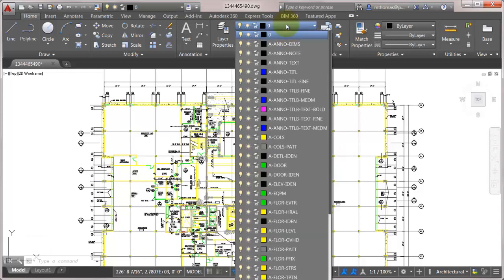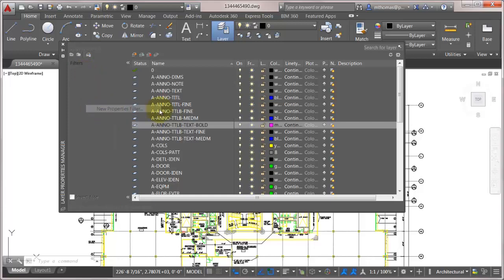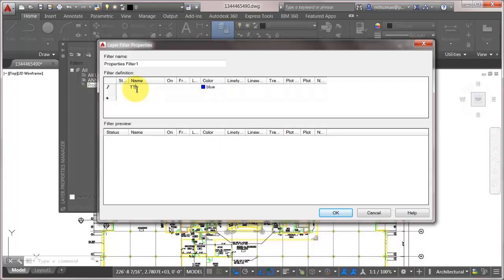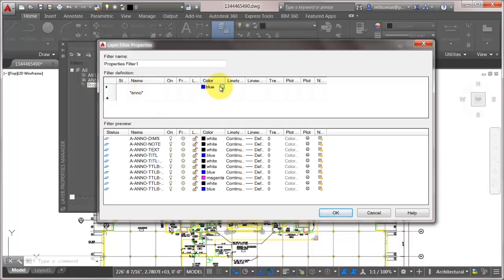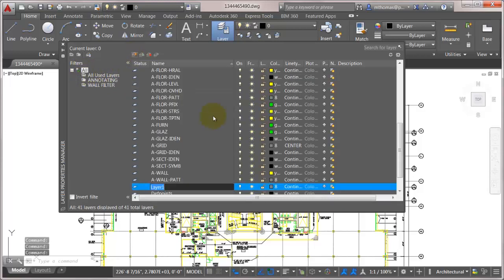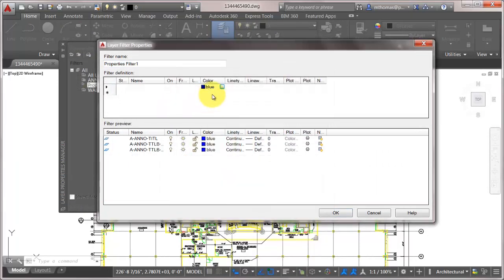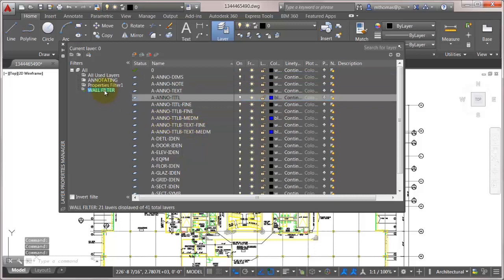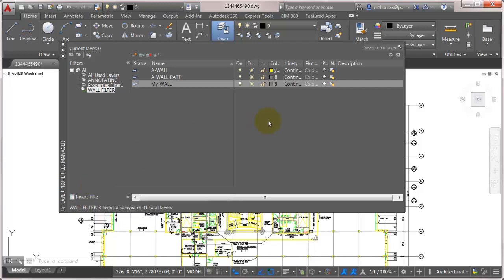AutoCAD Property Layer Filters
An overview of how to create Property style Layer Filters. Created for the the blog post on Design & Motion.